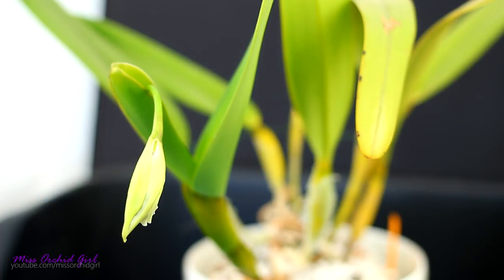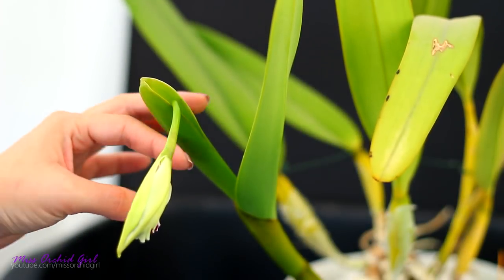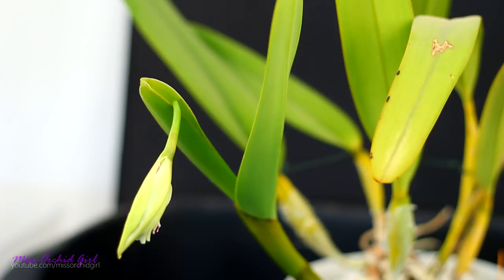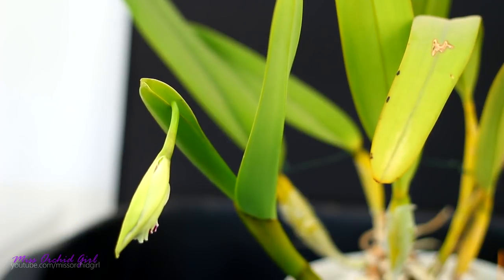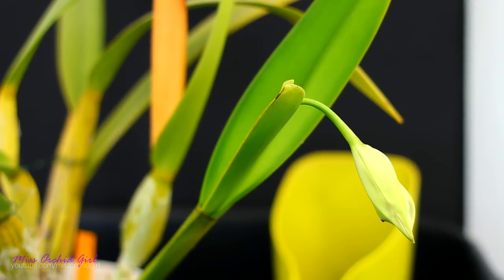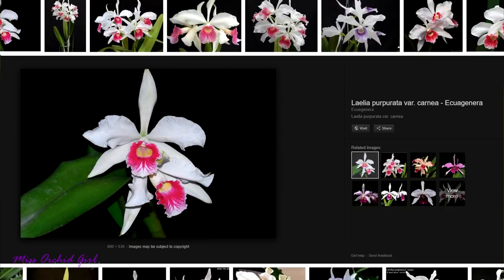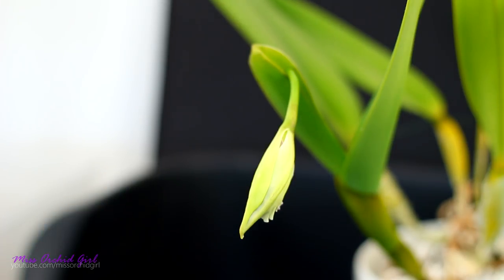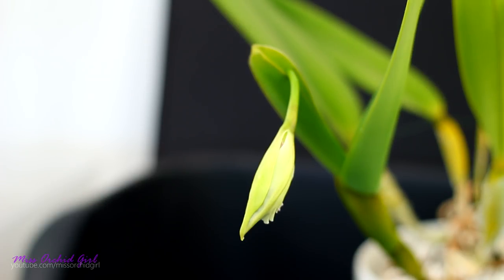Cattleya purpurata Orchid in bud! + about cutting flower sheaths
Today we take a look at my Cattleya purpurata and asses a bit her development!

A few days ago I noticed the bud a few days ago trying to break the sheath. It looked like it had some problems and might end up damaging itself, so I had to help it out.

The Cattleya purpurata is a big orchid with very sturdy leaves and pseudobulbs. The sheath is also very strong and protects the buds. However this means buds can get damaged if they cannot properly emerge.

In cultivation growers will help the buds emerge and avoid damage by cutting the top of the sheaths. I did not expect mien to bloom and I think the bud has a bit of damage. But it's ok :)

✿ Want to send me something? Here's my address!